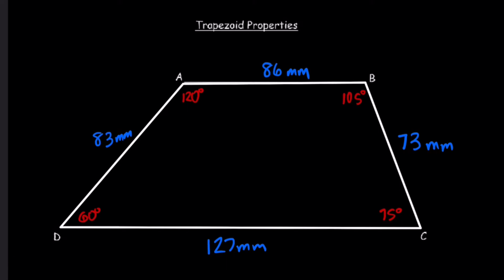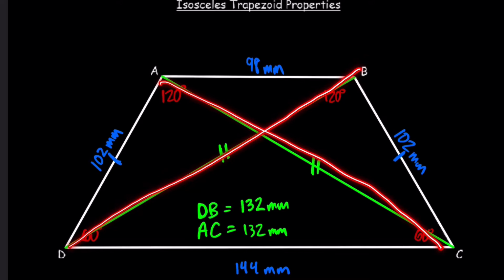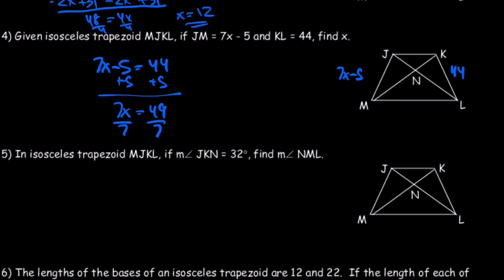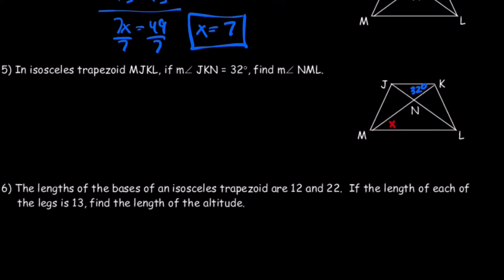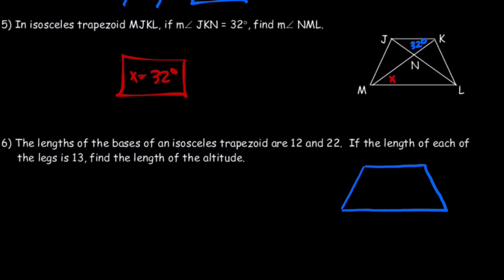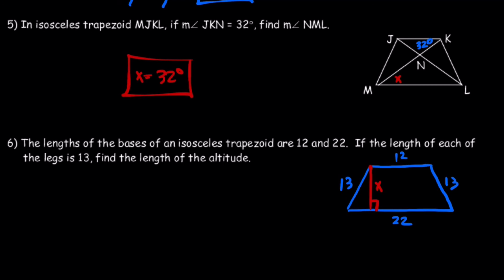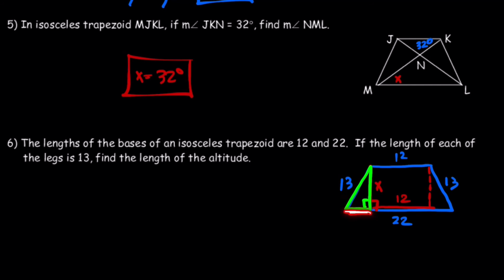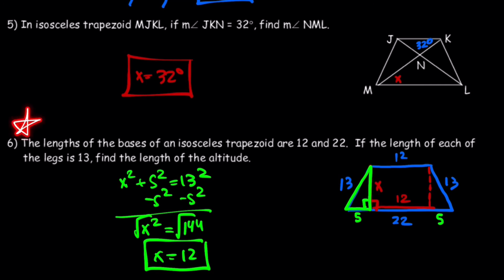Conceptual Geo Virtual Lesson 3.10